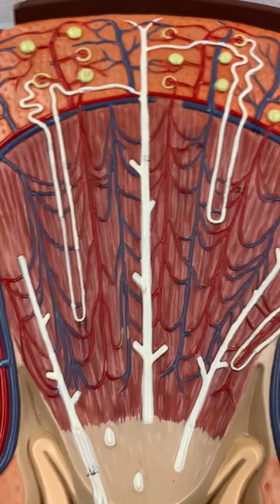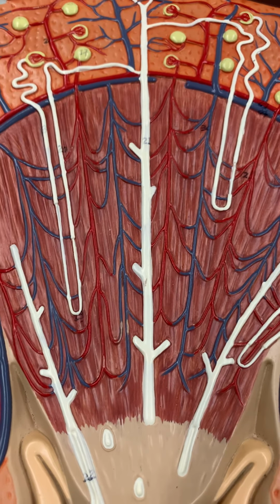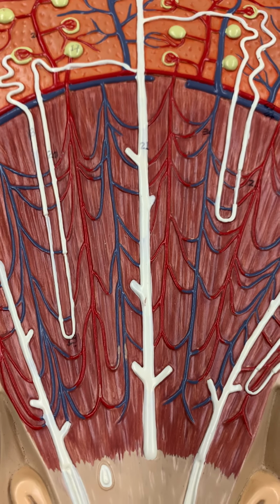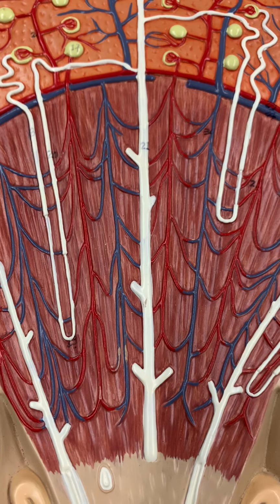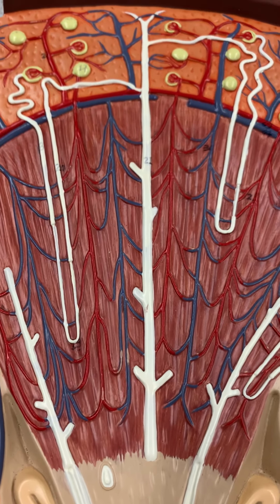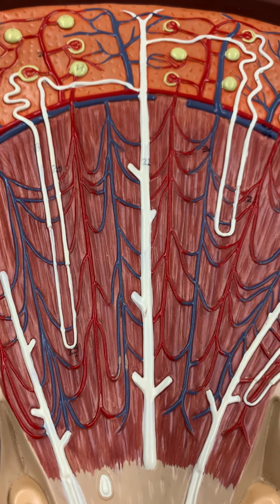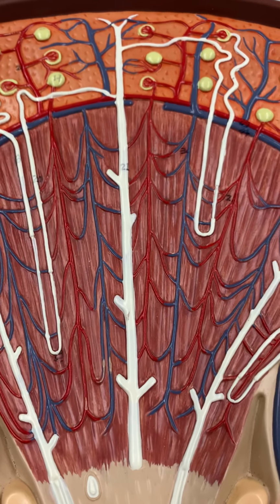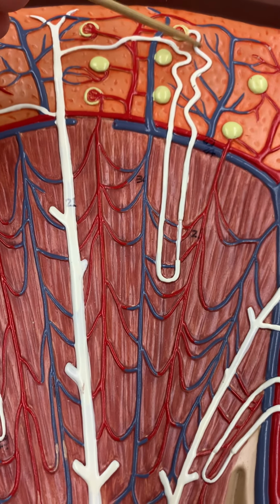Nephron Anatomy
General anatomy of the Nephron for Anatomy & Physiology lab